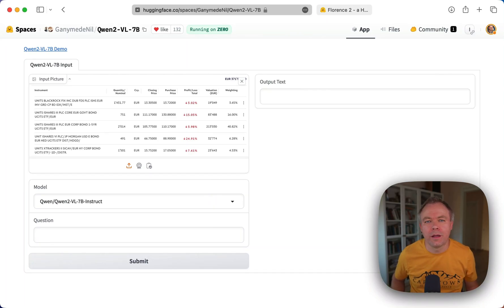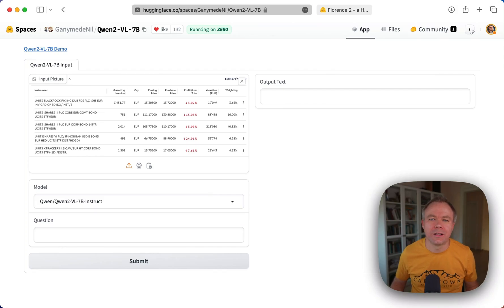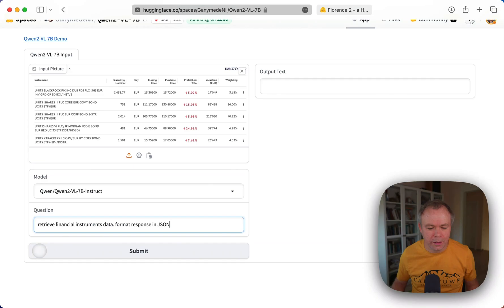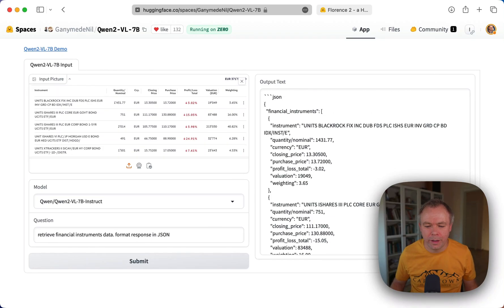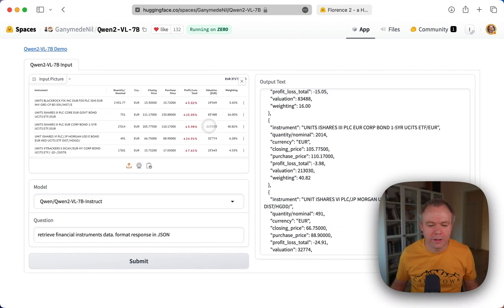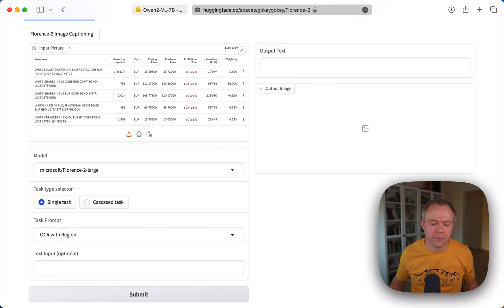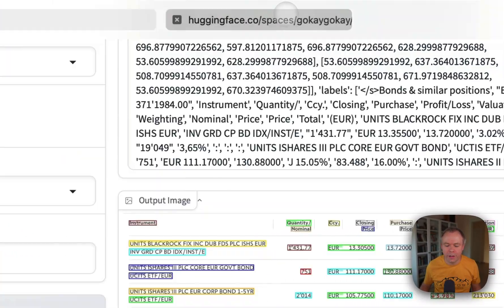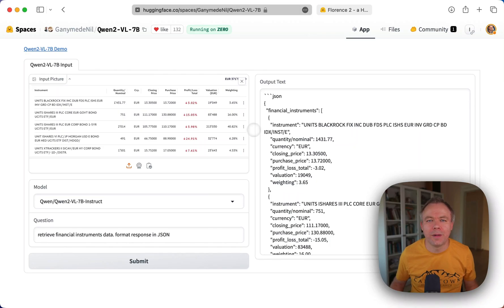Qwen2-VL-7B for Data Extraction and Structured JSON Output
I show how to retrieve structured JSON output from table image using Qwen2-VL-7B. This VLLM performs OCR and data mapping tasks all out of the box, also it can return structured JSON output without use of intermediate frameworks.

0:00 Intro
0:23 Qwen2-VL-7B
1:32 Data Extraction Example
4:48 Florence-2 OCR Example
6:35 Summary